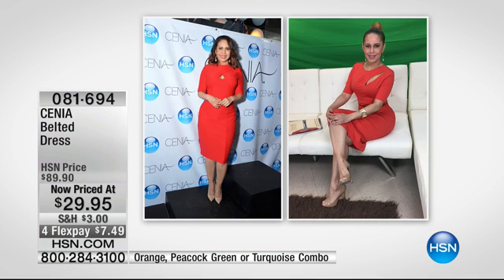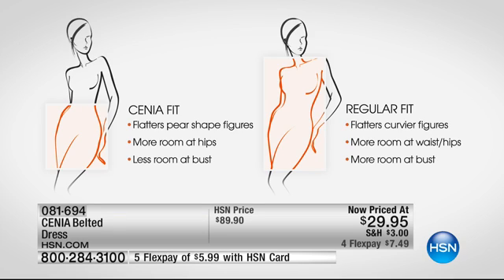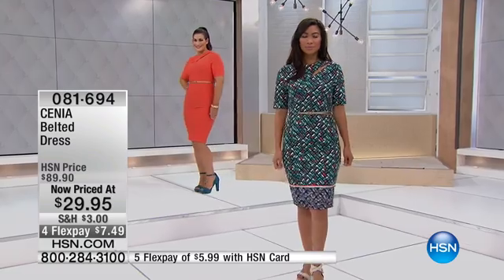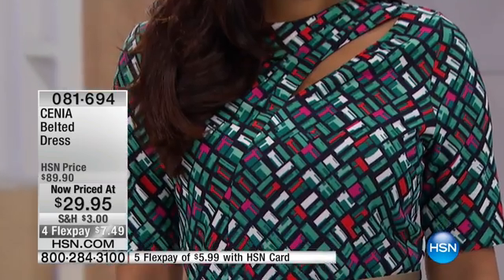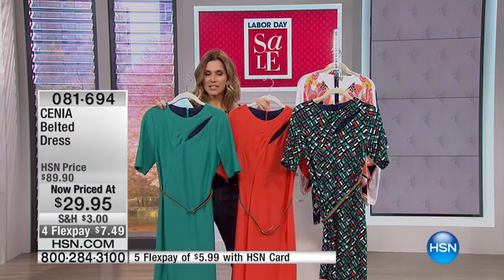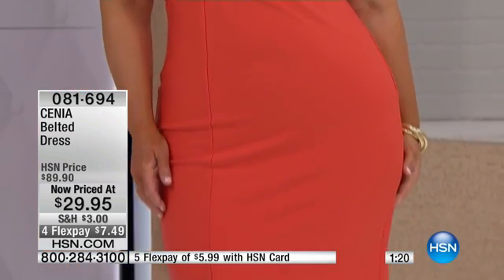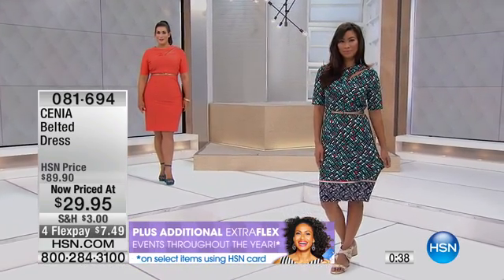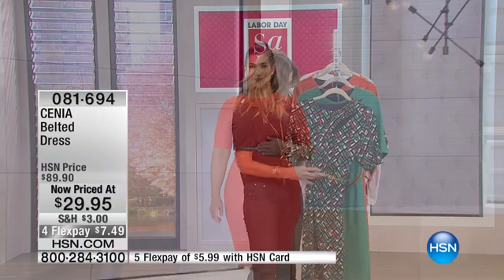CENIA Belted Dress Regular Fit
CENIA Belted Dress
Every shape and size has potential, and this dress has been designed to accentuate the bodypositive approach for a pear silhouette. The wovenstretch fabric help provide...